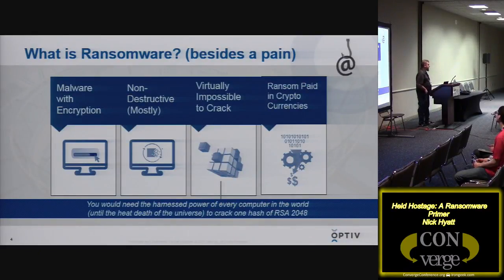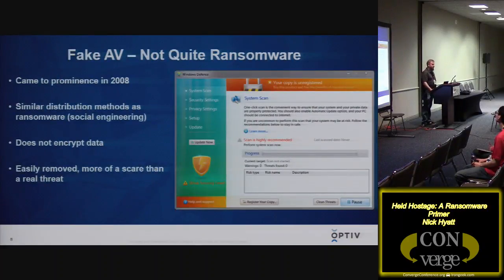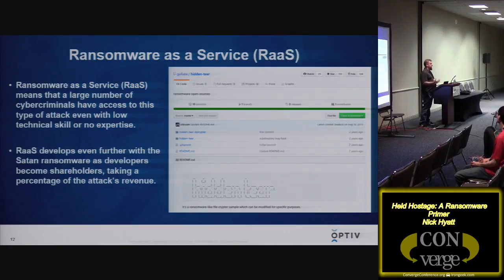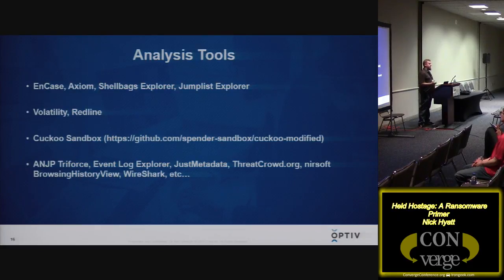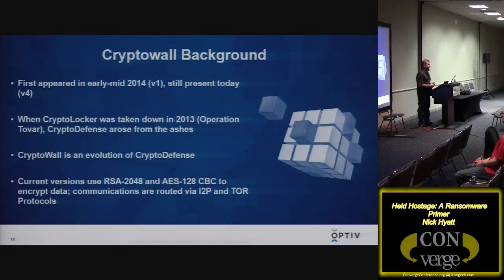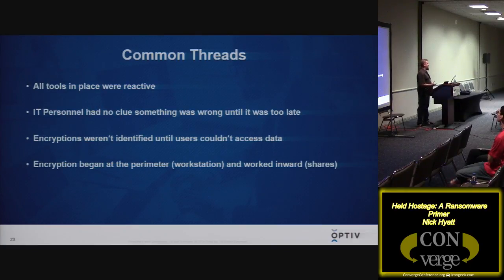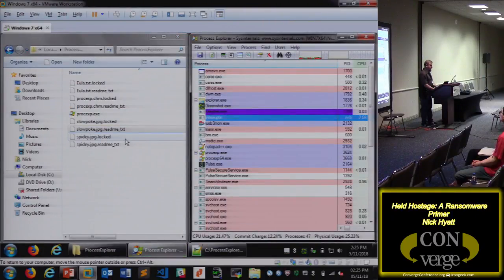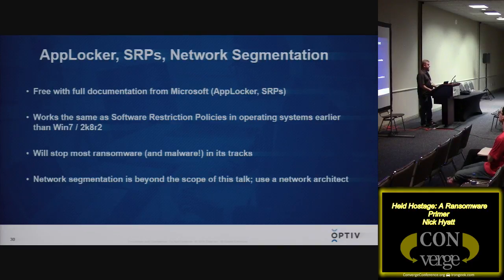Converge 2018 109 Held Hostage A Ransomware Primer Nick Hyatt